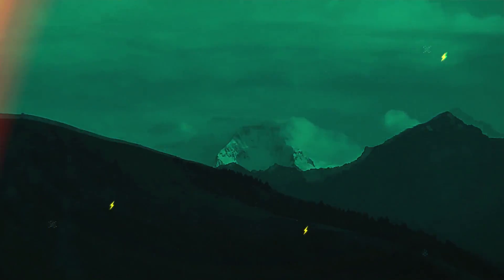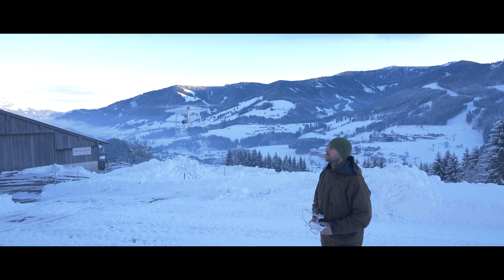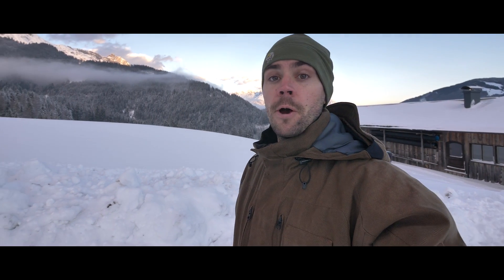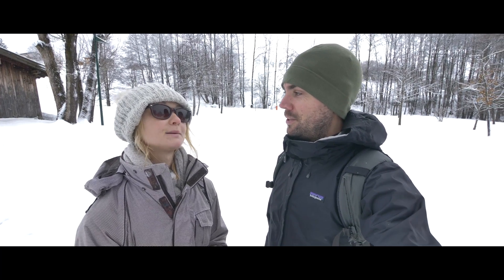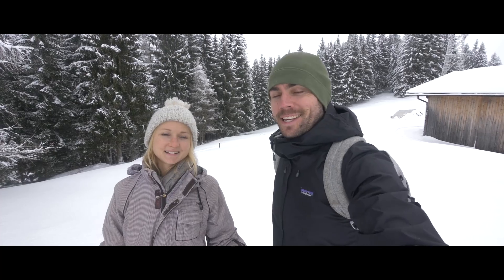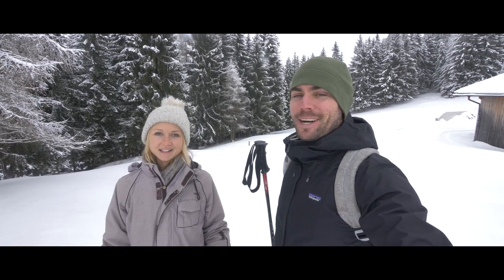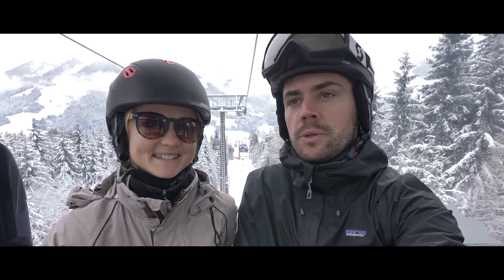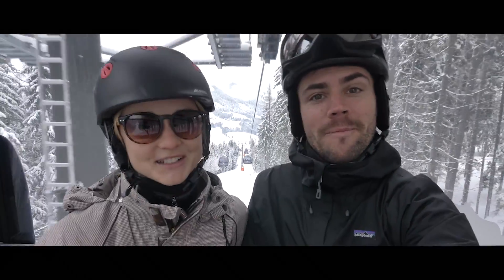Winter Photography and Videography Client Vlog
Apologies for the long intro but I couldn't help myself :) we're back at it and it's winter in Europe! This is the first BTS Vlog from 2018.

Our job was a four day assignment with the Saalfelden Leogang Tourism Board just outside of Salzburg. The deliverables were edited high res photos, two videos, and social promotion. It was a fun assignment with some crazy winter weather and AMAZING locations to shoot.

I hope you like the BTS video and let me know if you have any questions about the work as a travel photographer / videographer.

Next up is St. Anton am Arlberg for a boutique hotel / bar / cafe shoot, then Bavaria Germany for a travel conference shoot. Let th season begin!!

Greg and Nellie

I'm trying to grow an email list and would love to have you on it.

FILMING GEAR:
Panasonic GH5
Lumix 12-60
Lumix 7-14
Zhiyun-tech Crane V2 Gimbal
DJI Mavic Pro
Rode Video Mic Go

PHOTOGRAPHY GEAR:
Canon 5D Mark III
Canon 16-35 f2.8
Canon 24-70 f2.8
Canon 70-200 f2.8

Lee Filters Foundation Kit
Lee Filters 82mm Ring (used for 16-35 and 24-70)
Lee Filters 77mm Ring (used for 70-200)
Lee Filters 0.6ND Soft Grad
Lee Filters 6 Stop ND Little Stopper

Calumet Carbon Fiber TRAVEL Tripod (actually fits perfectly into most daypacks and easily on the side of any pack, and it's super light which is awesome!! Love this tripod.

And for more on my work!!

Greg Snell
Speelwark Padd 5
Klein Nordende
25336
Schleswig-Holstein
Germany